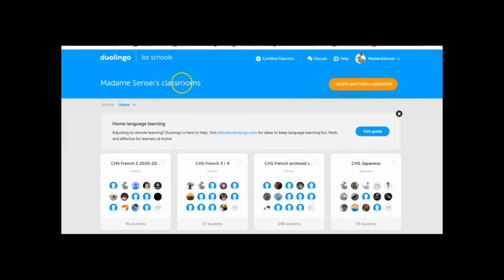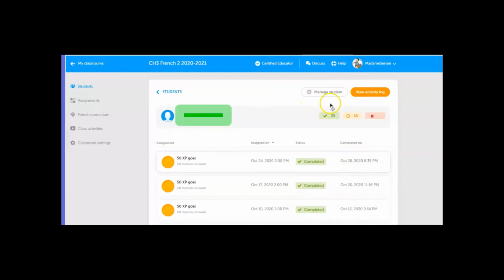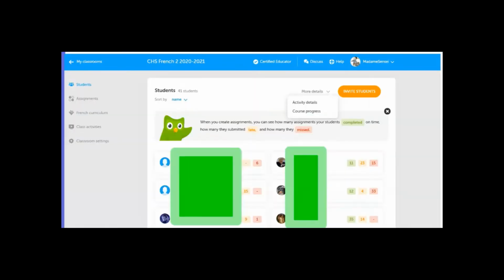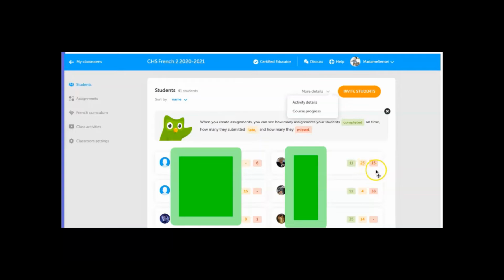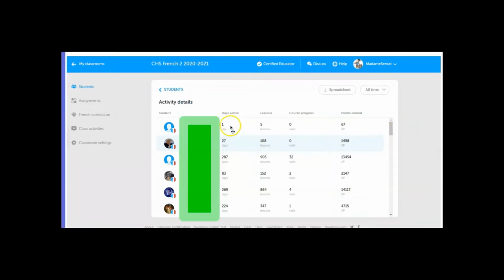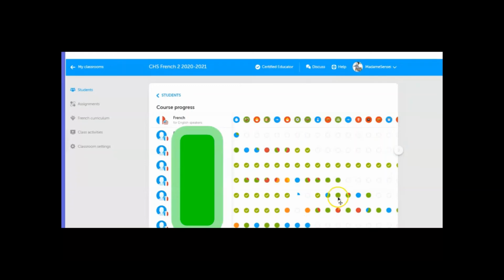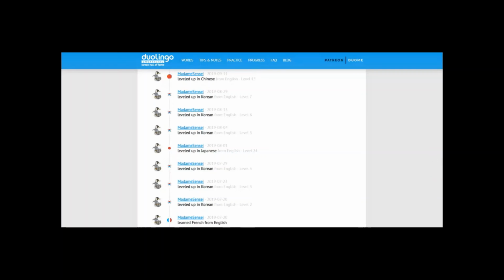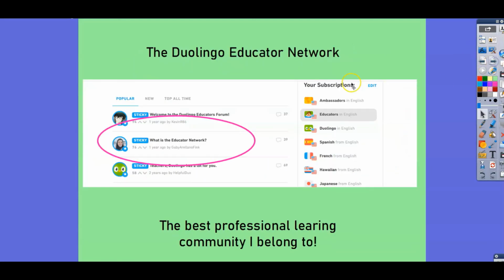Look no Feather 7: How to read the Duolingo data